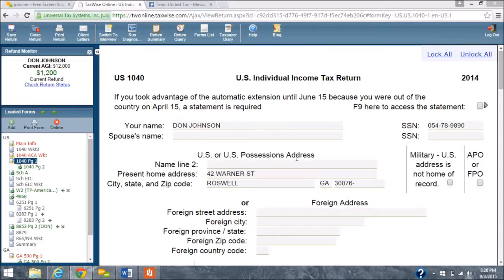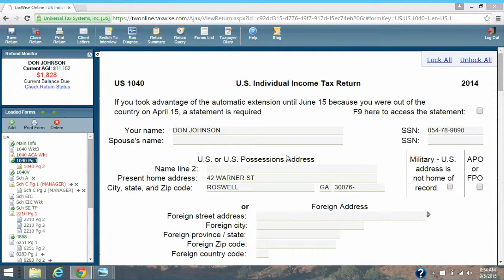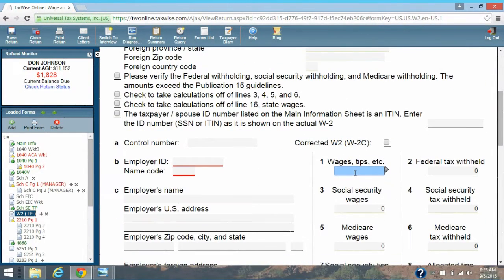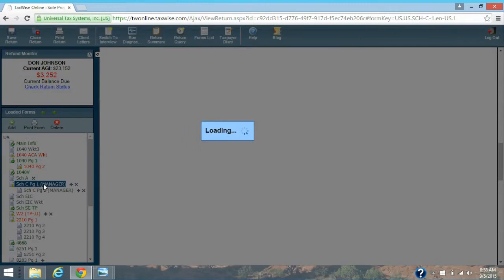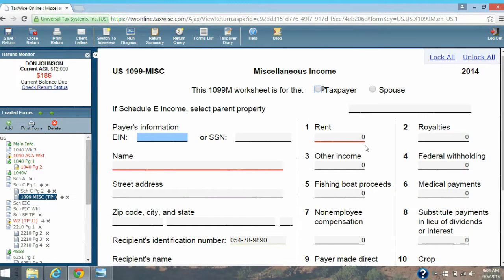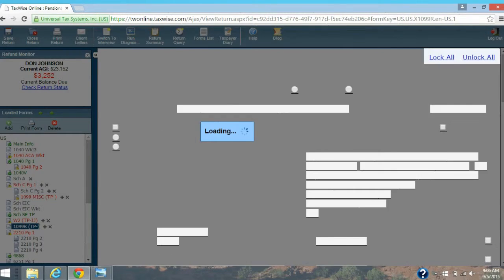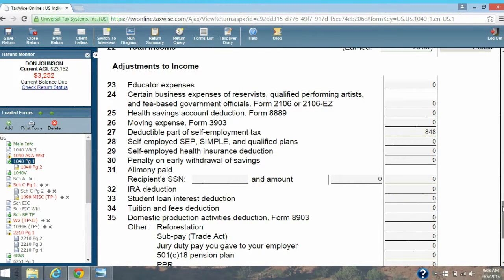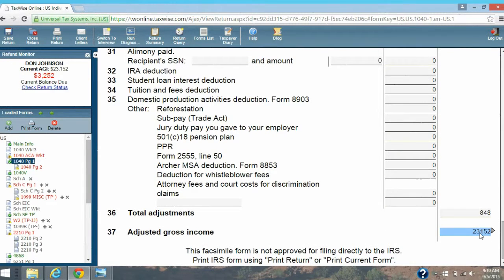UNITED TAX 1040 EXPLAINED PG 1 FINAL